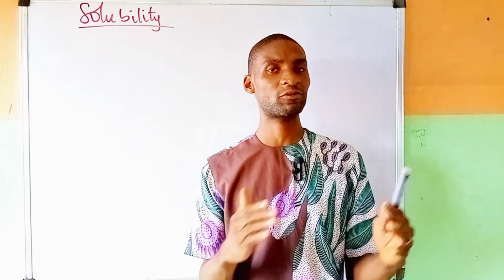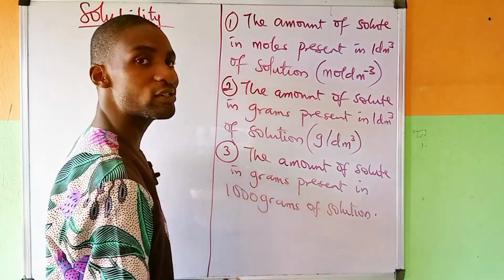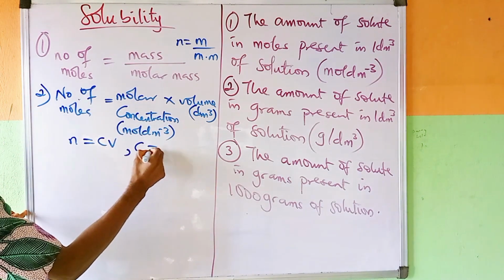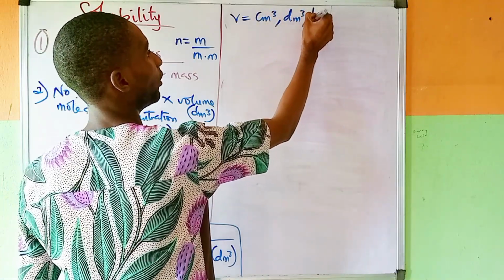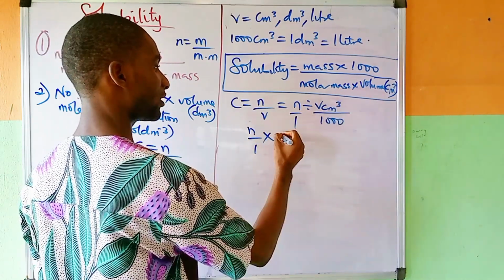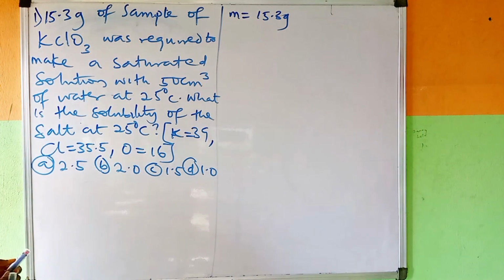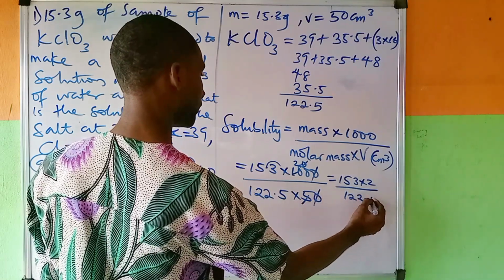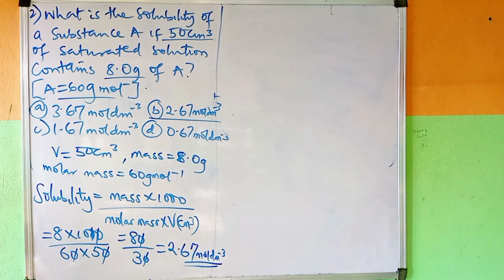SOLUBILITY CALCULATIONS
This video simplifies solubility and the calculation aspect.